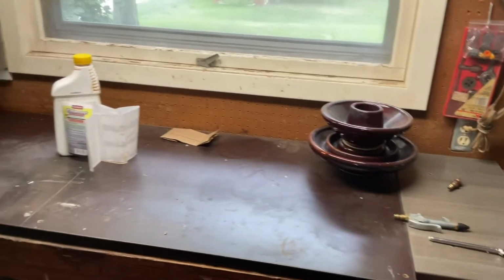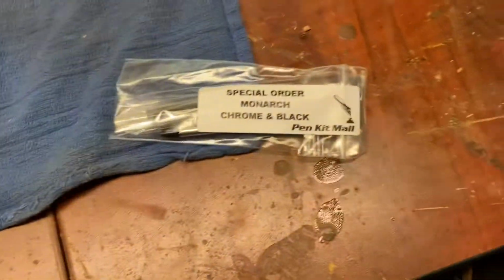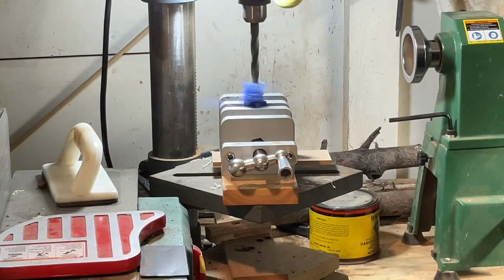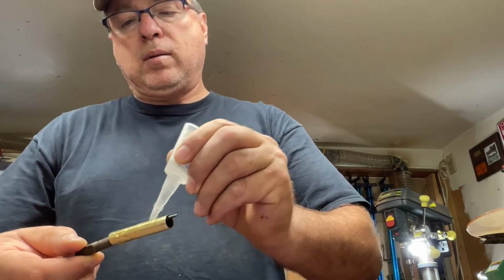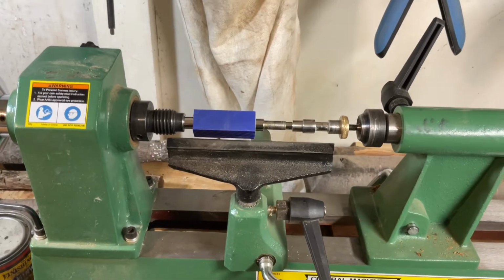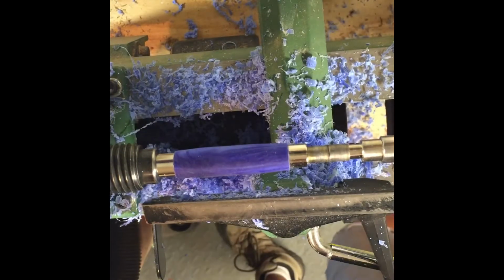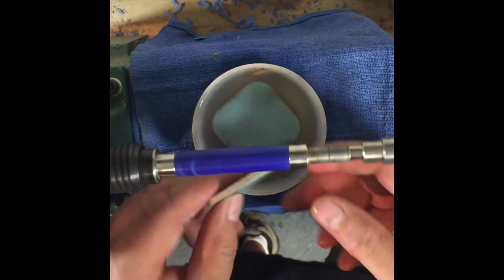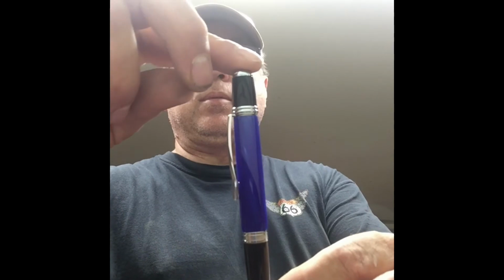IN THE SHOP - Pen Turning A Monarch Kit Pen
This video on how I turn Resin barrel for Pen Mall Kit for Monarch Pen Kit .  It is a little long but worth watching.
Pen Blank Centering Vise Jig